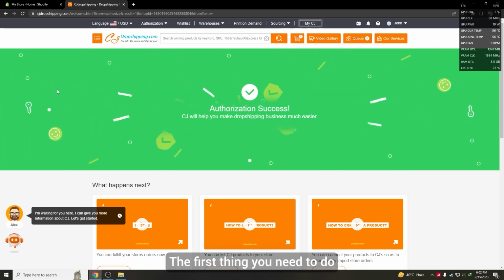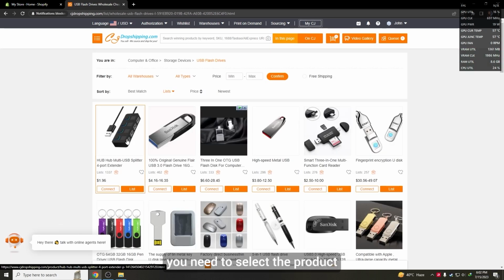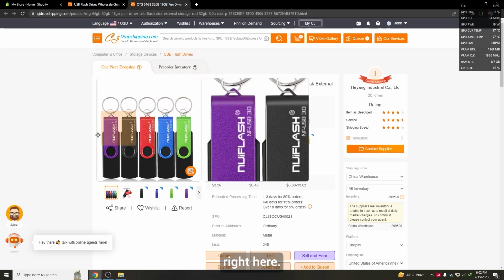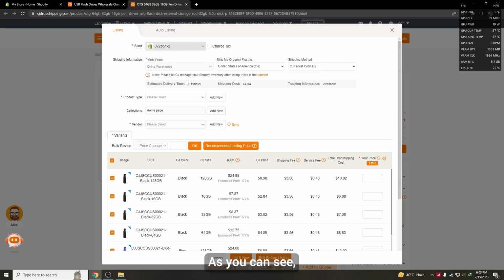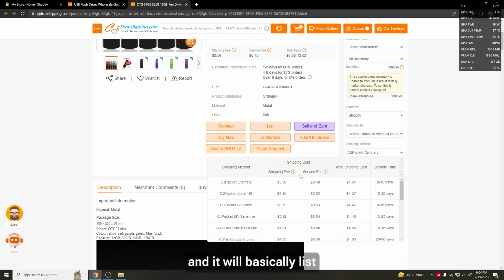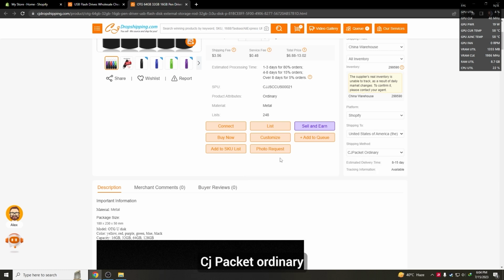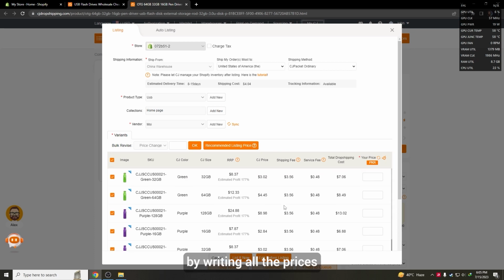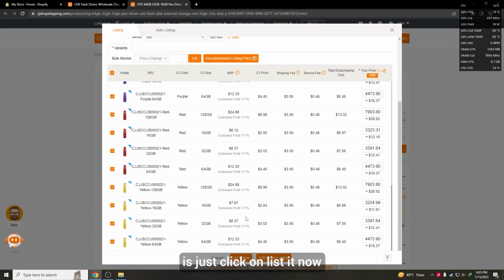How to Use CJ Dropshipping with Shopify (Step-by-Step)